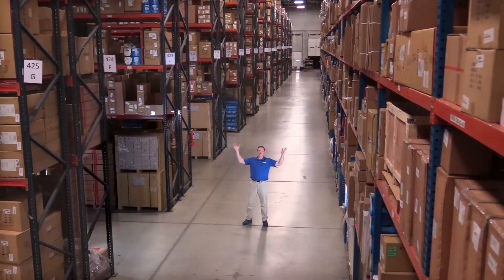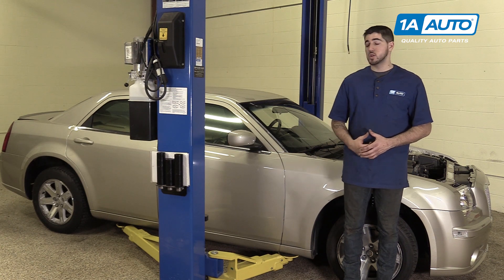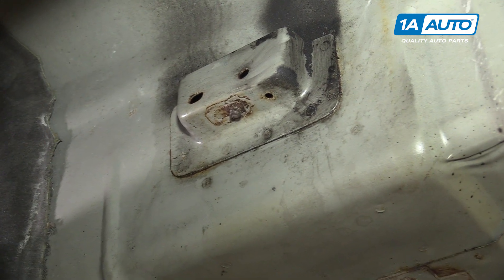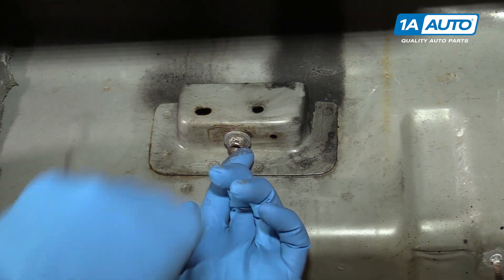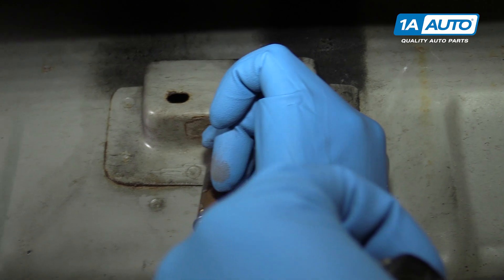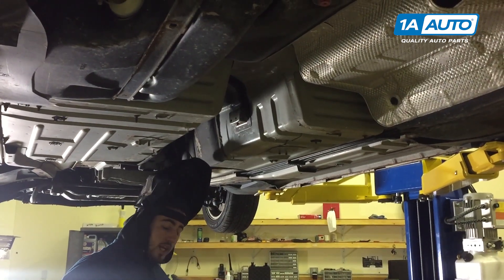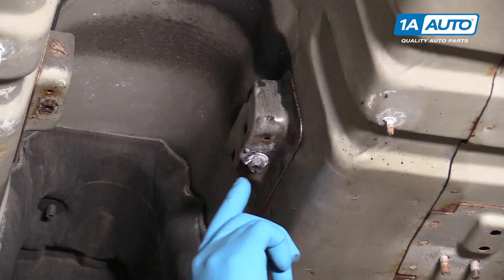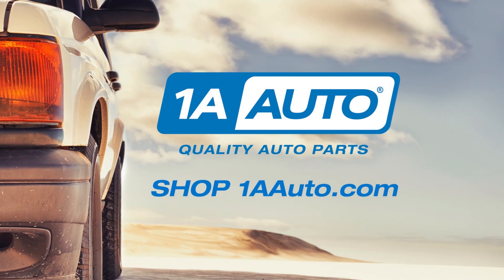Stuck Bolt Broke? Welding Trick to Remove Rusted Broken Bolt or Stud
Did a rusty, stuck bolt head break off on you? It's happened to us plenty of times! If you have a welder, even a home hobbyist size that runs on 110/120 volts, you can try this easy trick. Watch this video to see how you can easily weld a new nut onto the stuck bolt. You'll have a new bolt head to easily turn with a wrench, and as a bonus, the heat should help loosen the stuck bolt! Try it out this mechanic tip!

Check out some of our other great tips to give you an edge on your next DIY project!